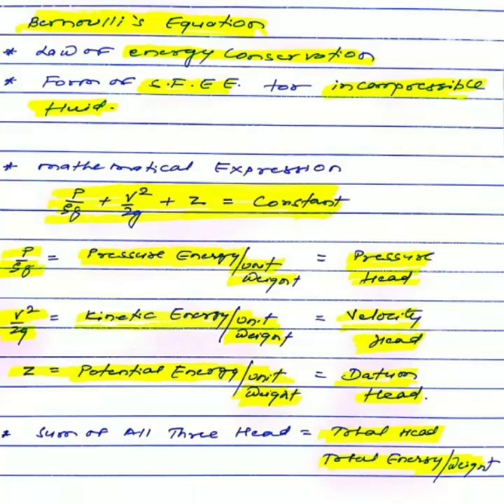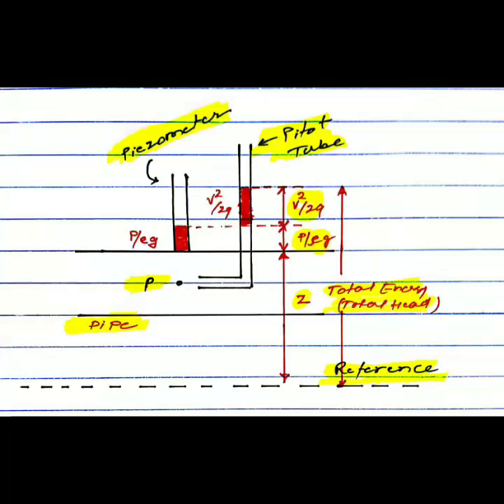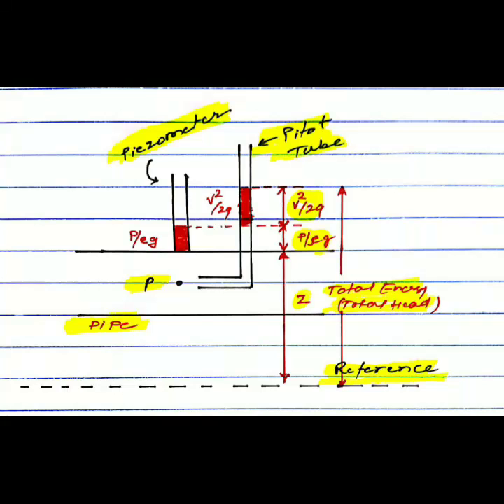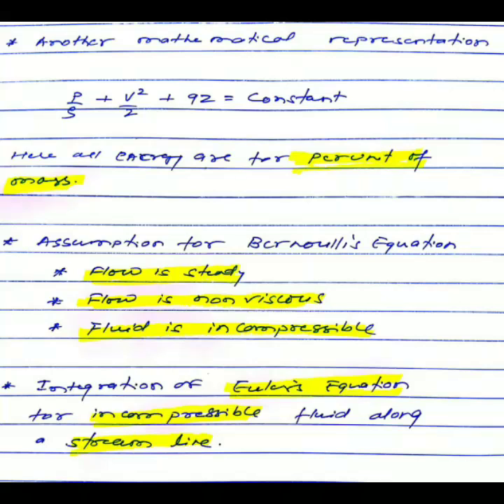Bernoulli equation with physical representation of three heads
This video provides the characteristics and understanding of Bernoulli's equation which is widely used for the fluid flow analysis